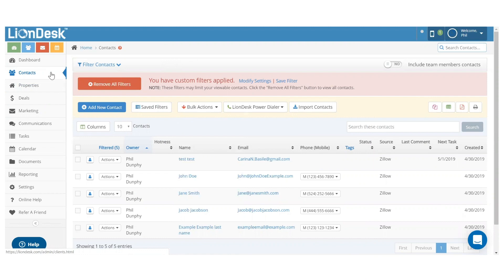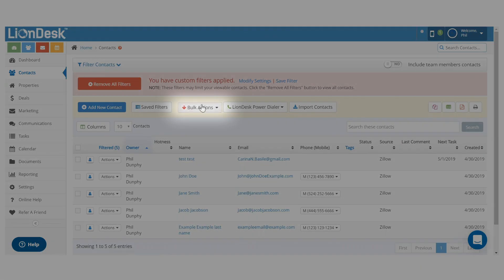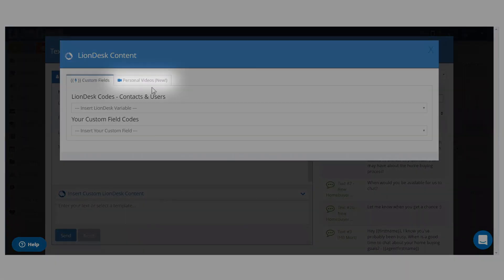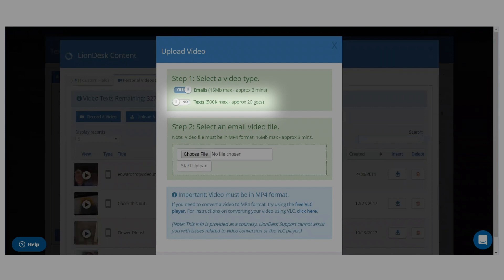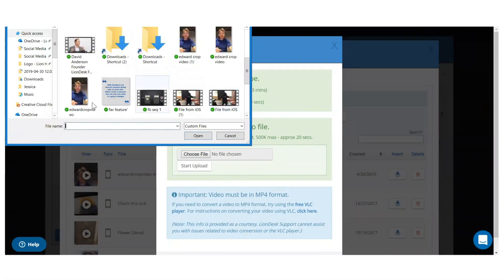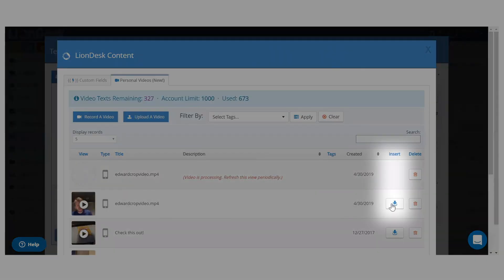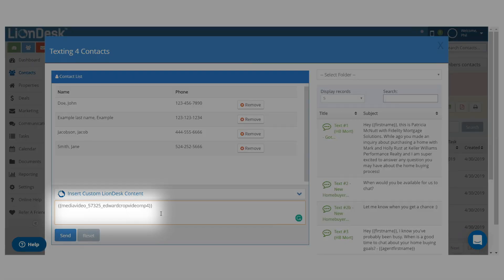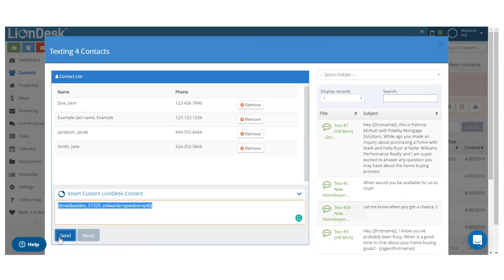How to Send a Video Text in LionDesk V1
Using Video in your text messages increases your response rate by 216% making it easy to convert more leads faster.  You already know that sending a text message to contacts is best for immediate engagement, and when you include a video the response rate and emotional connection increases even more.

LionDesk makes sending a video text message to your clients easy.

LionDesk is a customer relationship management system (CRM) that makes it easy and affordable for sales professionals to connect, communicate with, and close more leads using advanced technology. Its most popular features include video email and texting, automated lead follow up, task reminders and database segmentation.  LionDesk is an open API platform that integrates with hundreds of the best business building and management tools so professionals can run their entire business from one system.